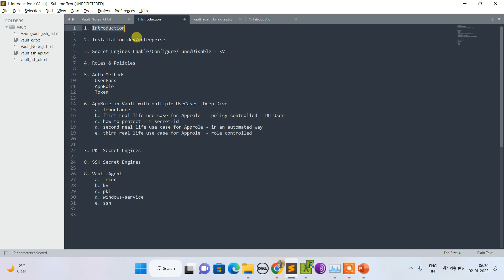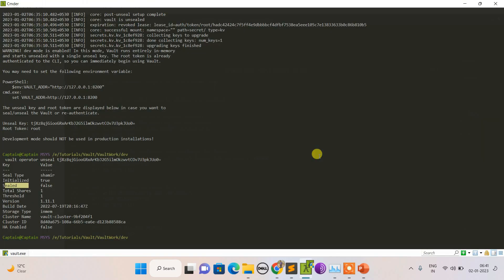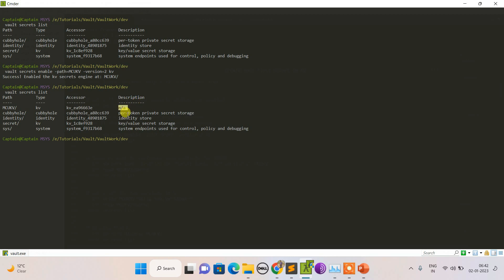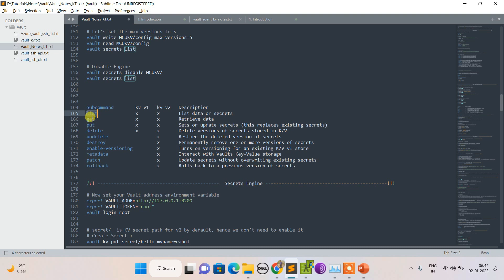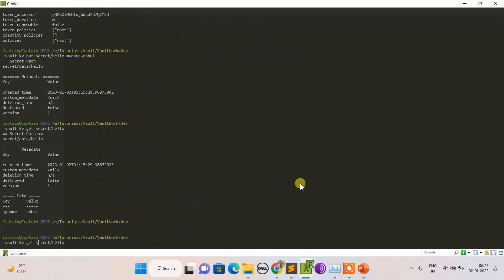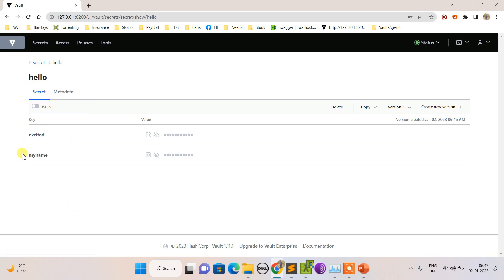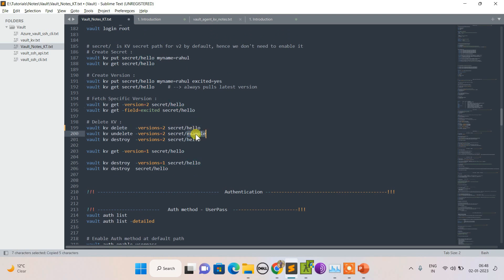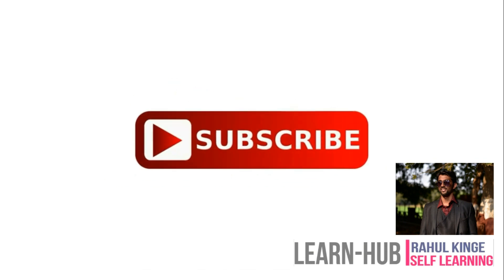DevSecOps Hashicorp Vault - 3- KV Secret Engine Enable/Configure/Tune/Disable in Vault | Rahul Kinge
Guys, This is DevSecOps - HashiCorp Vault Tutorial Series…
• Installation/Initialization of Vault in Dev mode
• Vault KV Secret Engine – How to Enable it?
• Vault KV Secret Engine – How to Configure it?
• Vault KV Secret Engine – How to Tune it?
• Vault KV Secret Engine – How to Disable it?
• Create/Read/Modify/Delete KV Secrets in Vault
• Vault secrets list